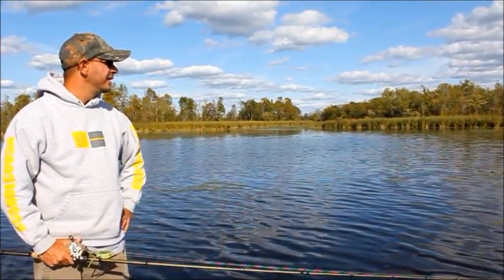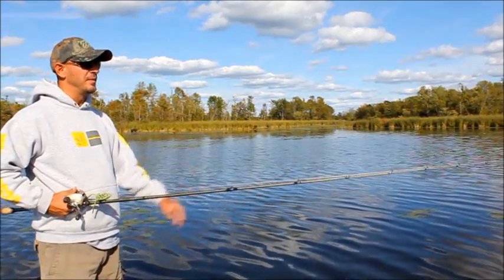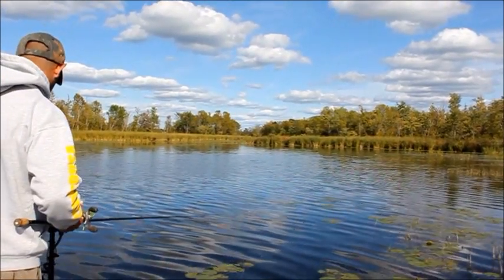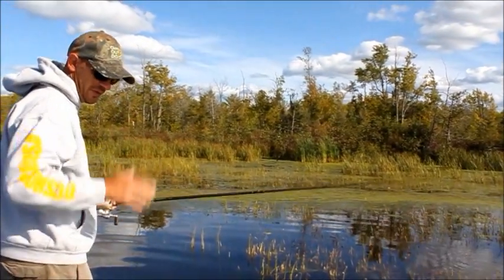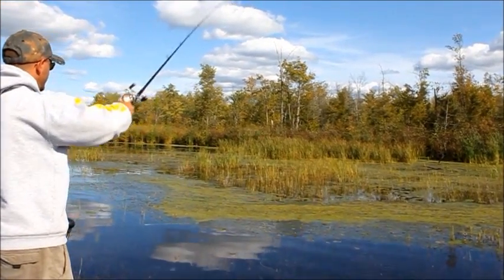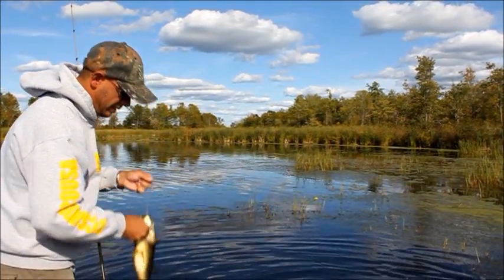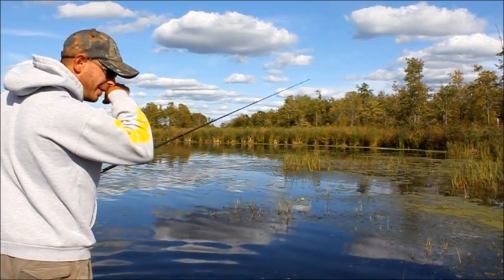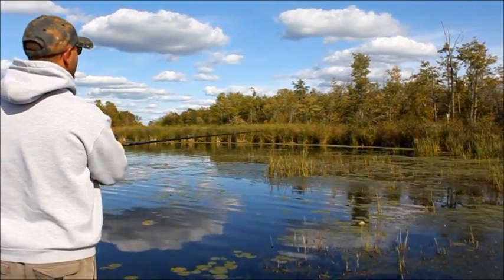Topwater Frog Fishing For Largemouth Bass.wmv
Frog Fishing for Largemouth Bass with LiveTarget Frogs on the Rideau River, located in Eastern Ontario.

for weekly fishing reports, video tips, images and contests!